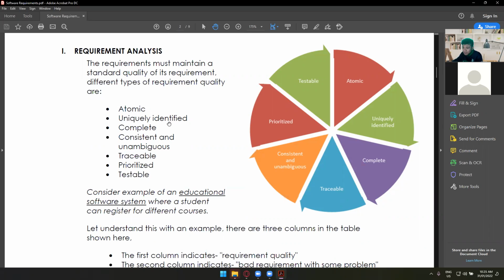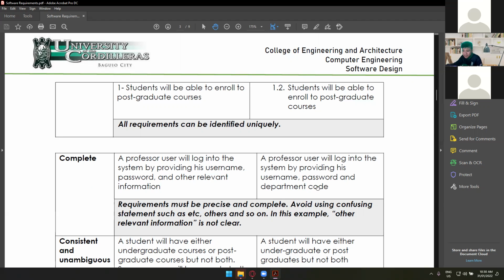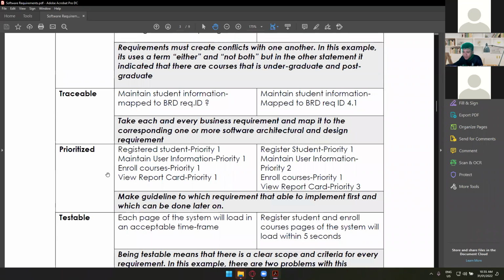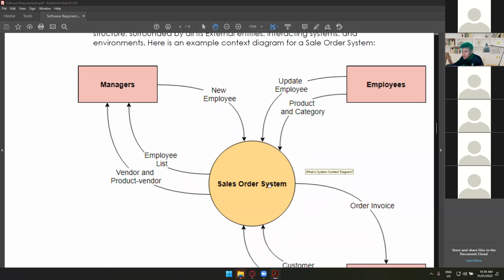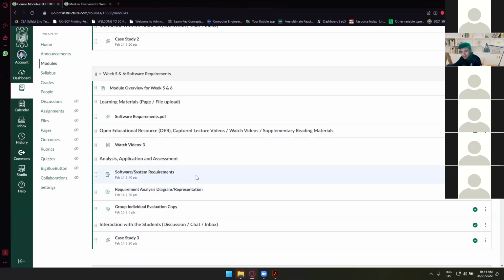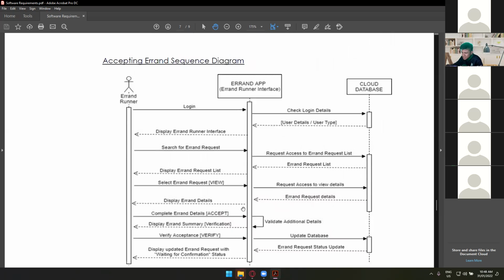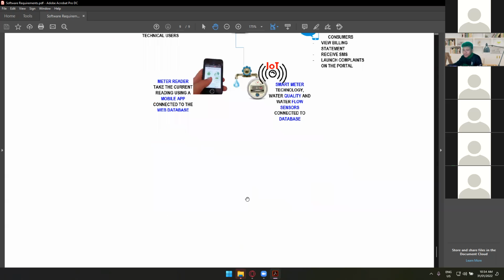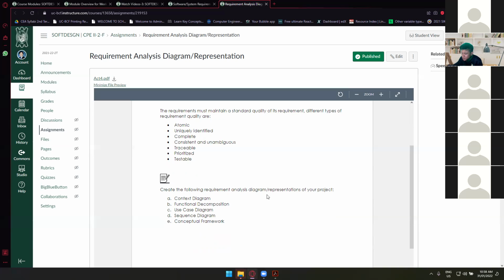Jan 31 - Part 3